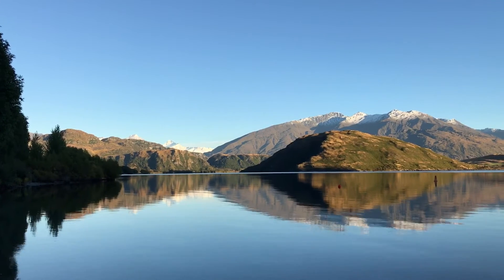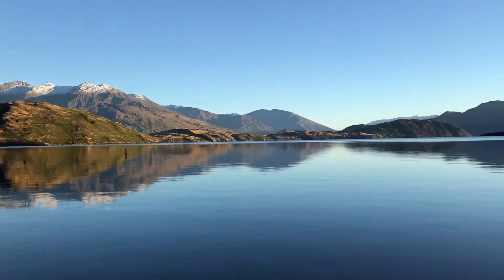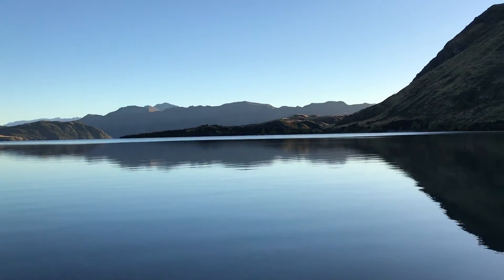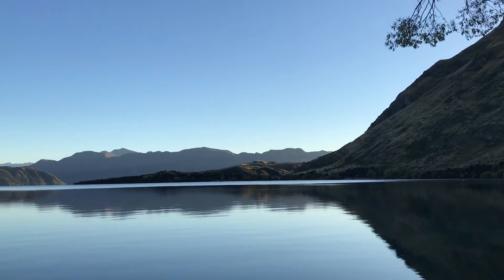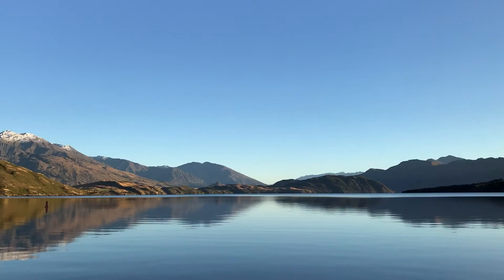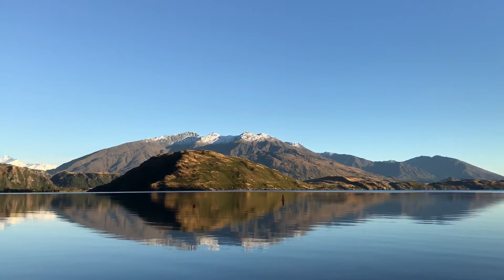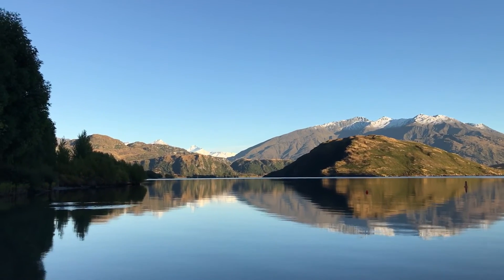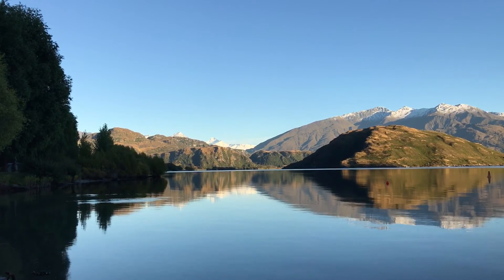Glenhu Bay New Zealand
Dji mobile update